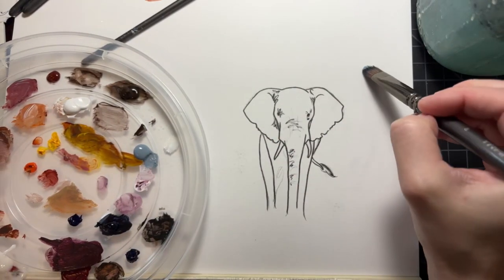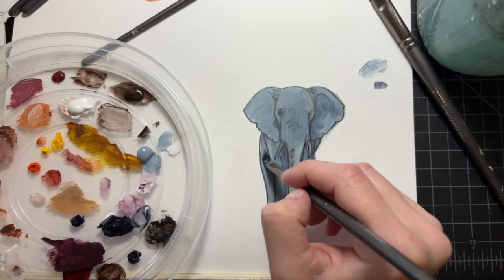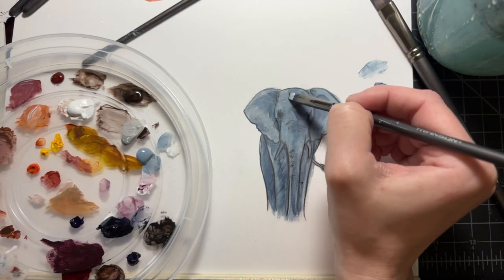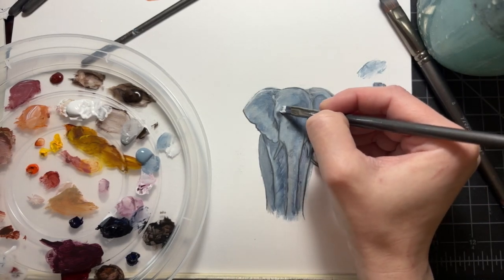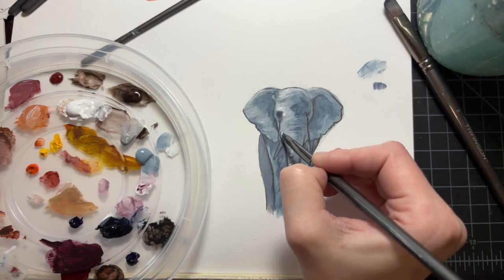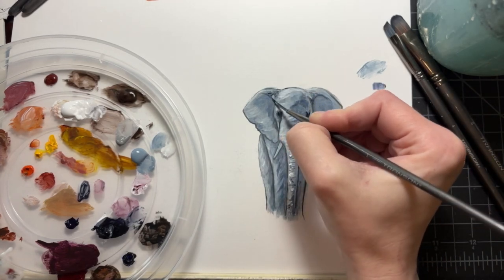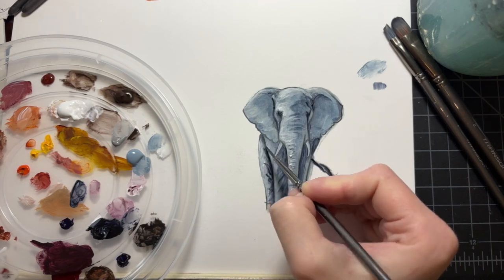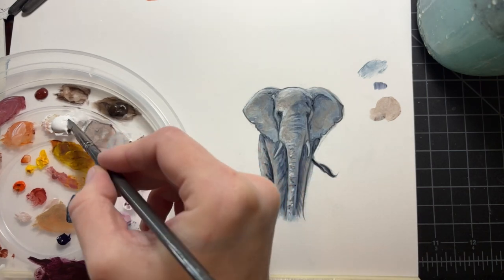Acrylic Demo: African Elephant